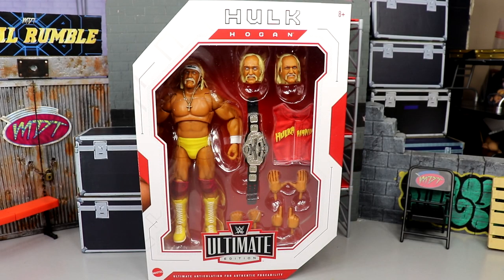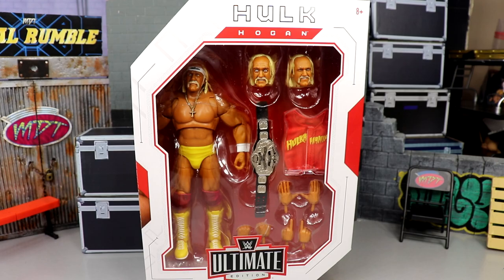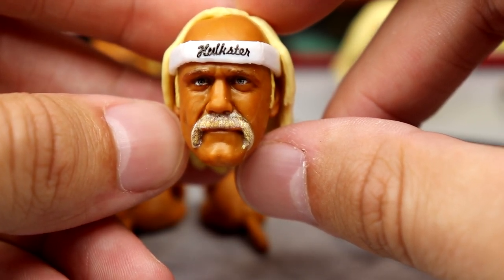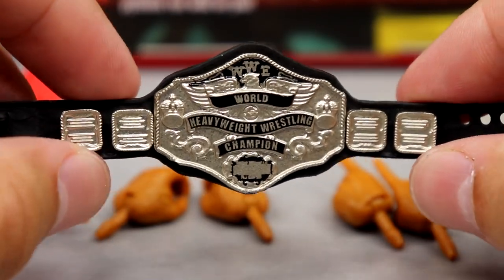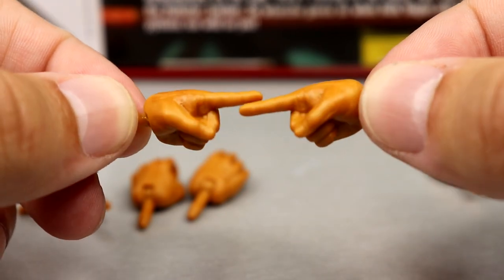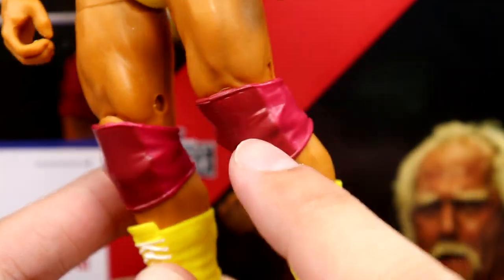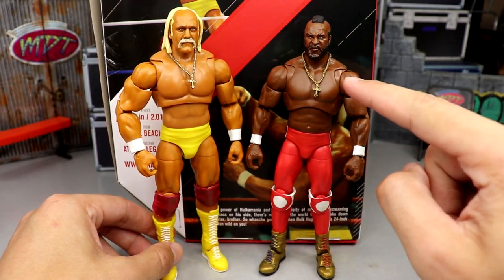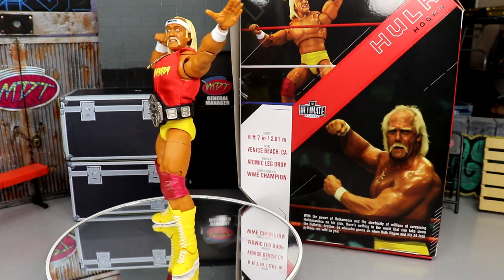WWE ULTIMATE EDITION HULK HOGAN FIGURE REVIEW!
Today, MDT My Damn Toys is reviewing the NEW WWE Ultimate Edition series 13 Hulk Hogan figure! Mr.T is the other WWE Ultimate Edition figure in WWE Mattel Ultimate Edition series 13!